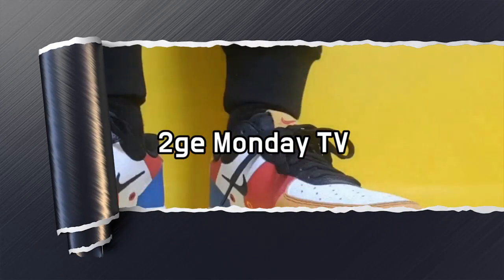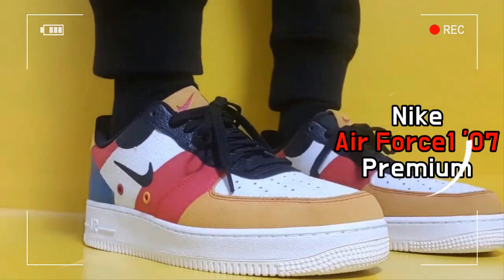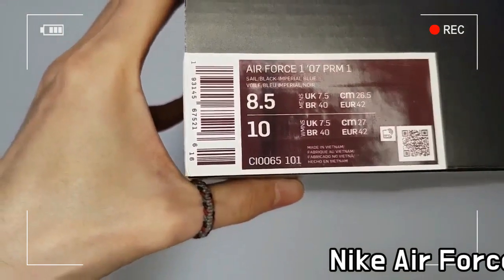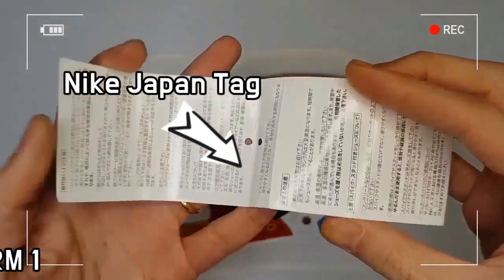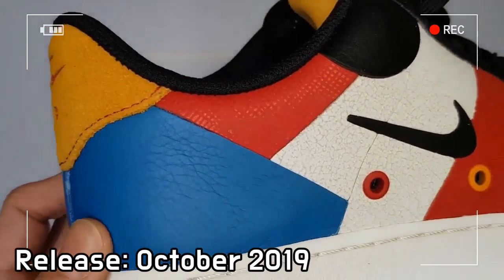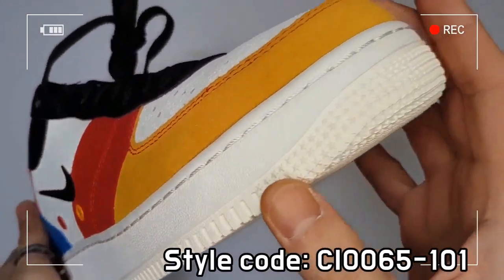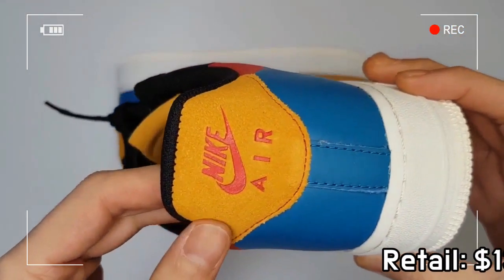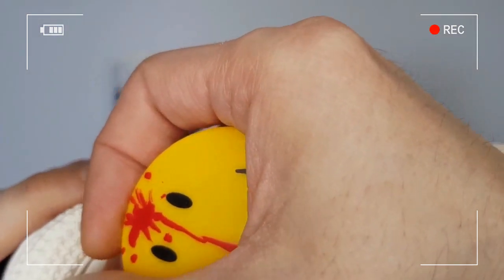Nike Air Force1 07 PRM 1 Sail/Black unboxing/nike Air Force 1 '07 on feet review/nike af1 low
Style code ci0065-101
it's AUTHENTIC !